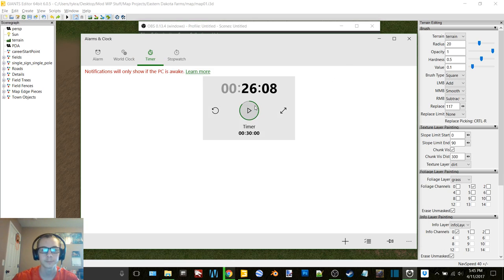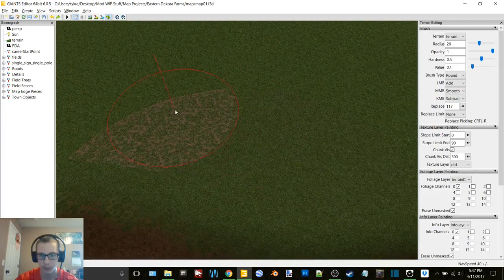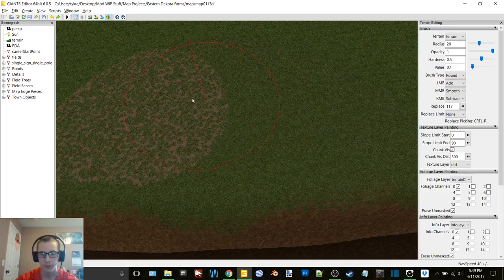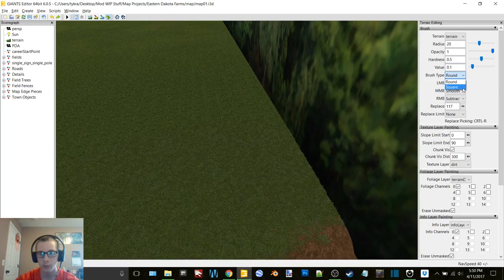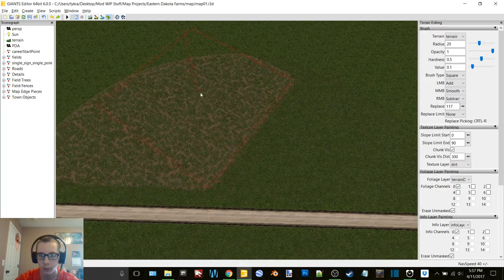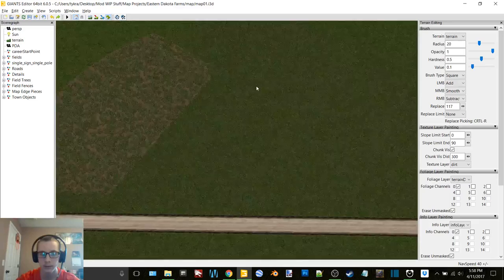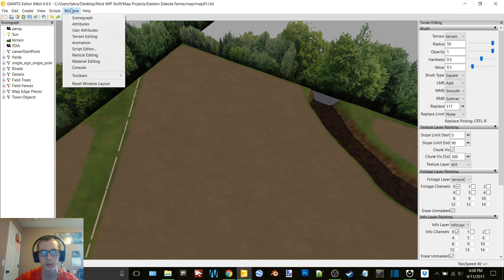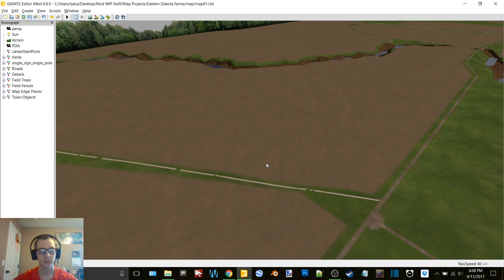Eastern Dakota Farms Map WIP Episode 14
My apologies for the late upload, I completely spaced uploading a video.

12 GB Memory 1TB HDD
15.6" FHD eDP Wide View Angle 1920x1080